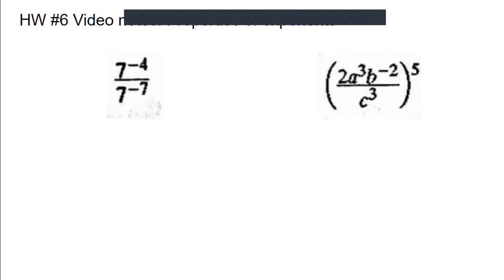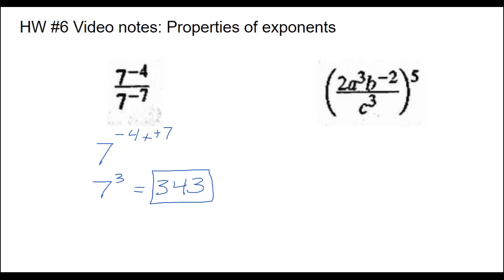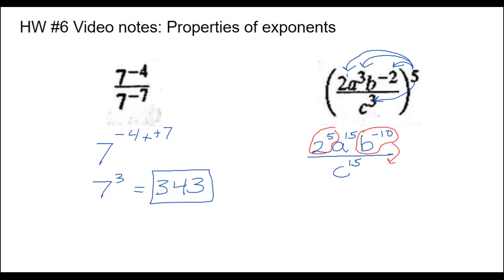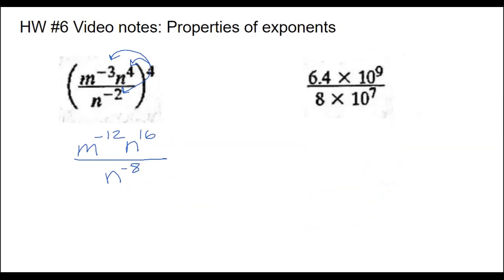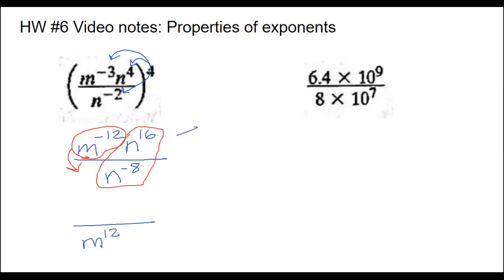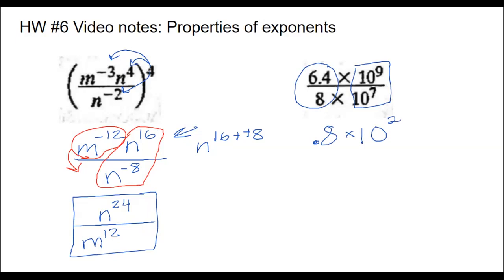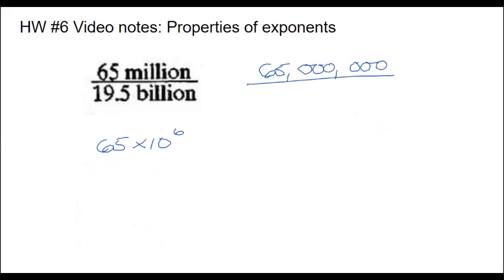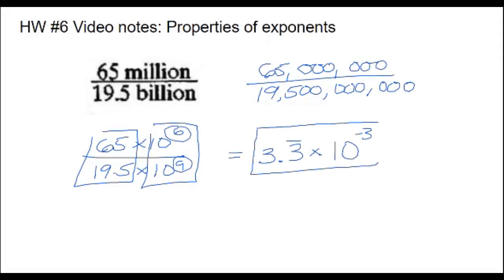HW #6 Video Notes INT 1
Division properties of exponents examples